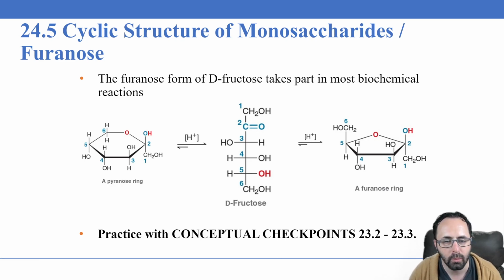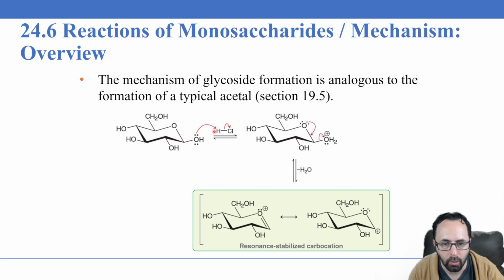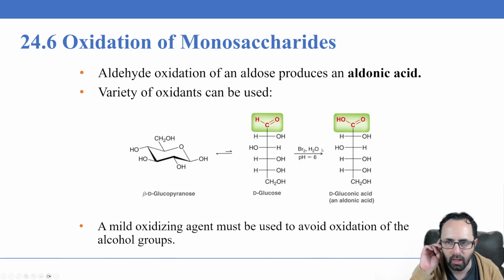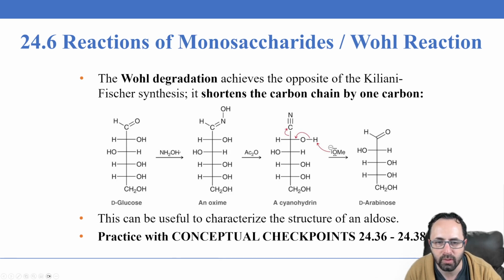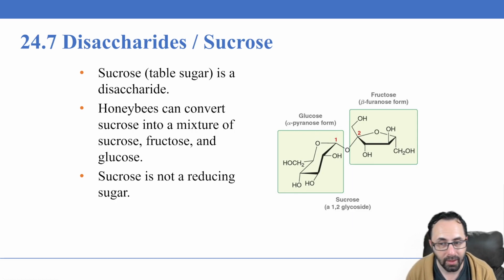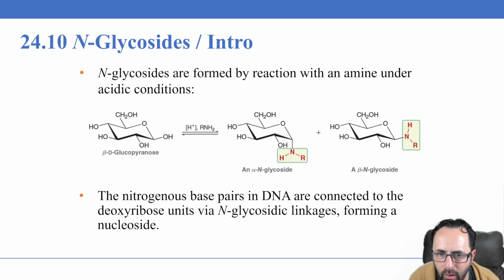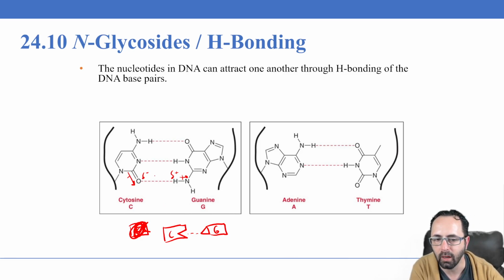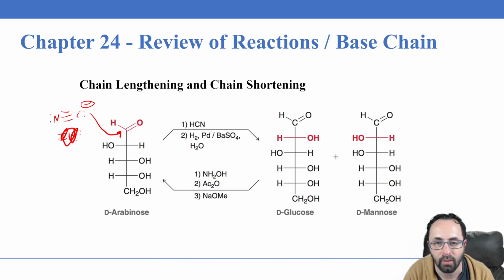Lecture 12.2 Carbohydrate Reactions and Di/Polysaccharides